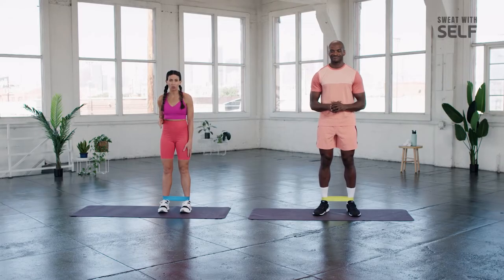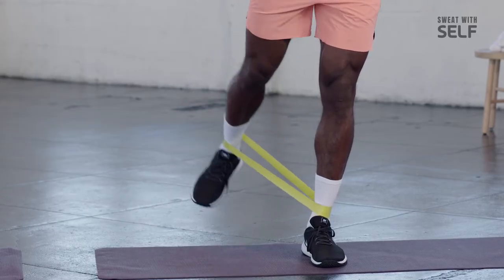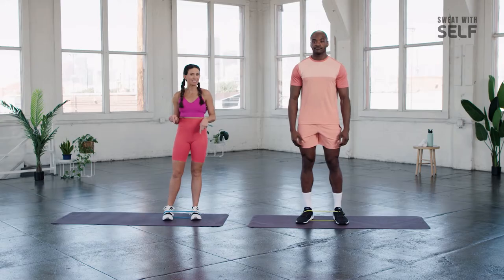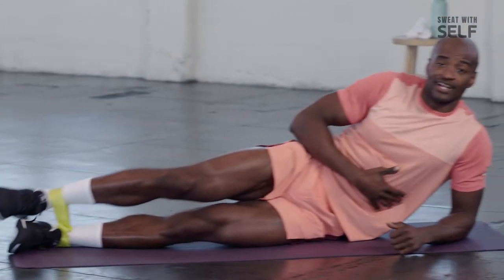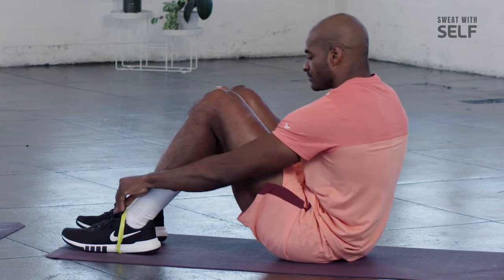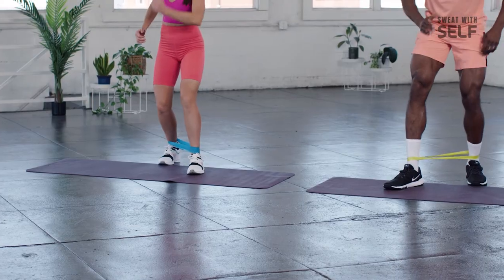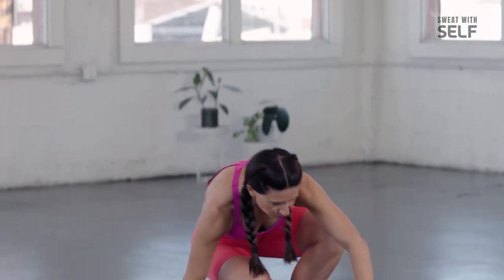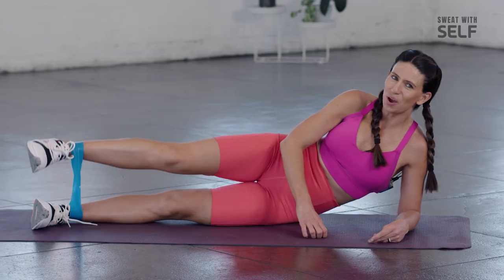20-Minute Band Mobility Workout For Runners | Sweat With SELF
Coaches Rhandi Orme and Quan Bailey return with another Sweat With SELF workout for runners, this time leading you through a 20-minute mobility training session with band resistance. These band mobility exercises are an integral part of strengthening muscle and preventing injury - and coach Rhandi and coach Quan are here to guide you step by step.

Coach Rhandi Orme on Instagram: @run_rhandi_run
Coach Quan Bailey on Instagram: @trainwithquan